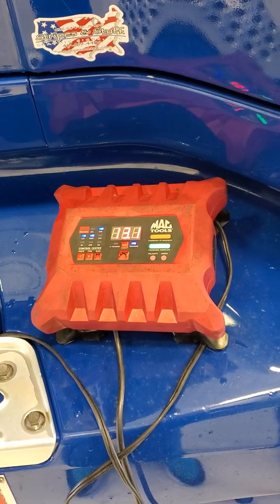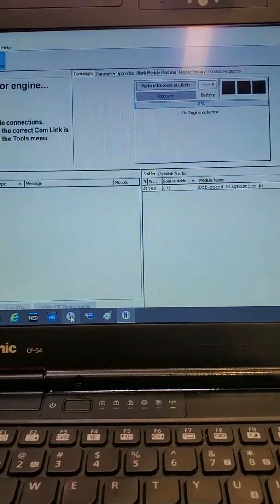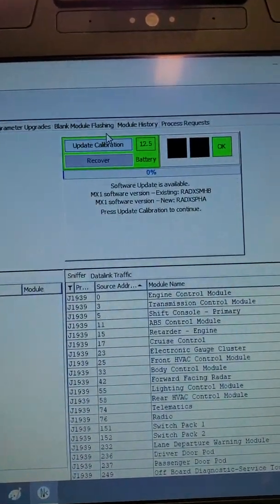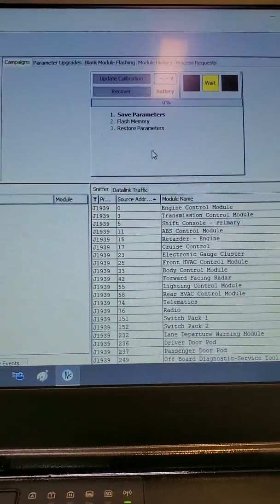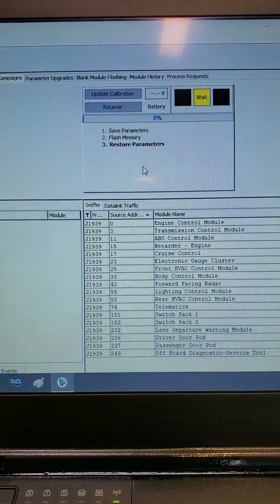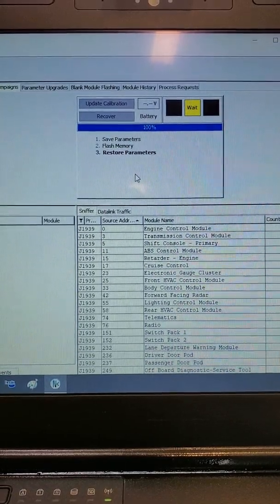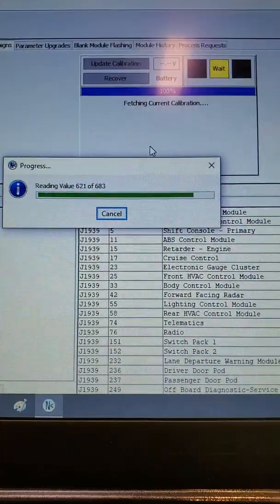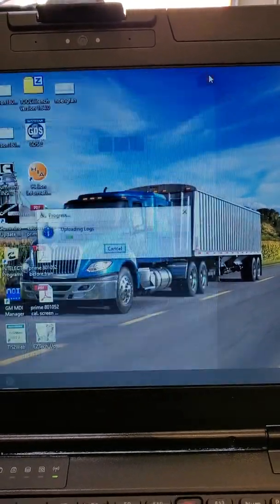NavKal usage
How to update Navistar engine ECMs with NavKal software